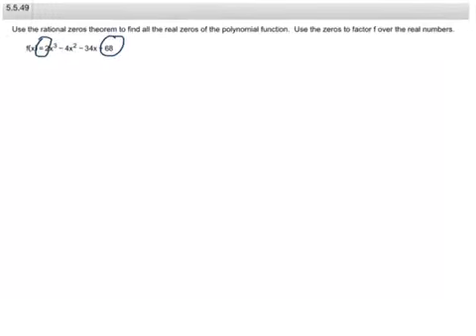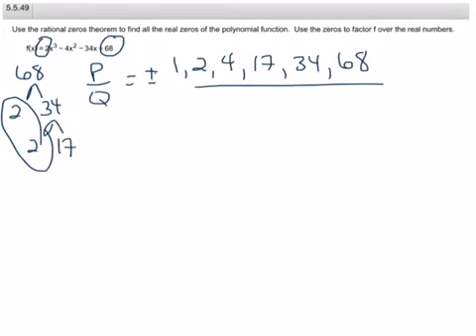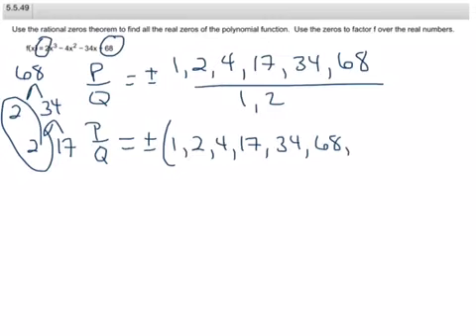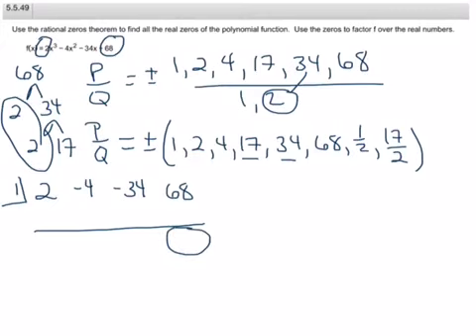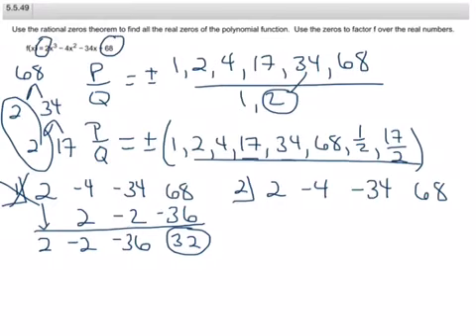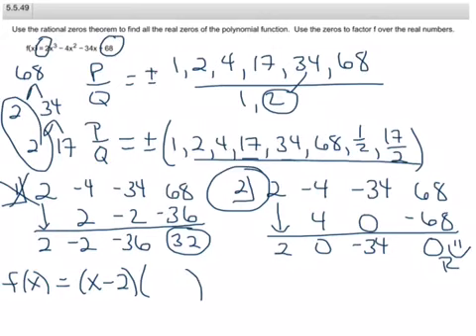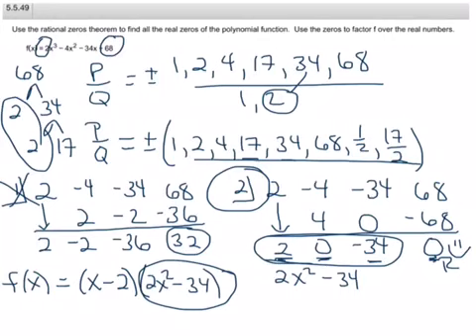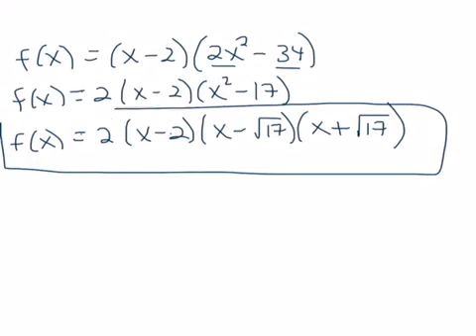Pattengale - College Algebra - Rational Roots Theorem to factor